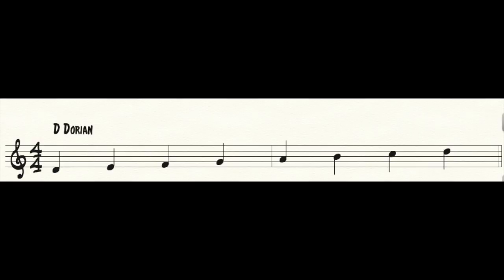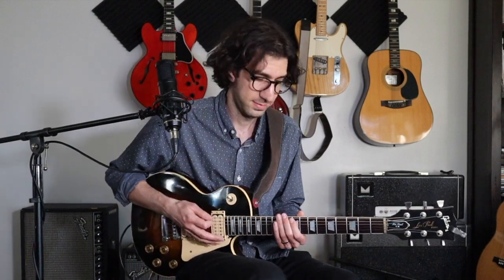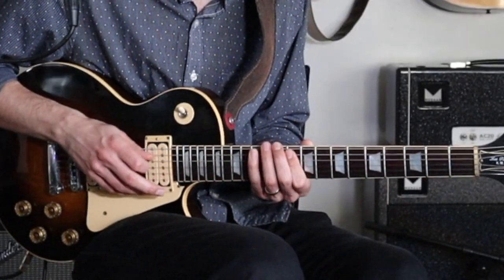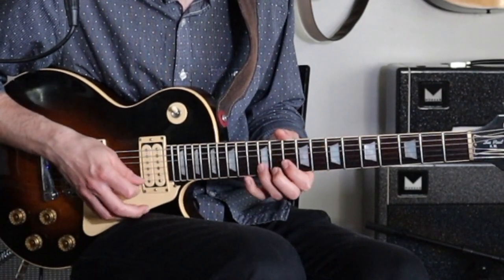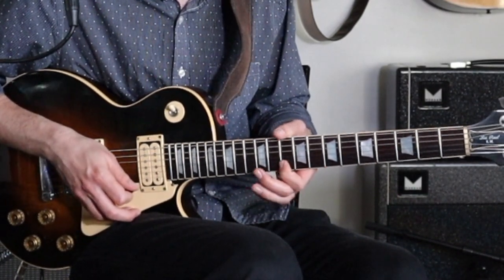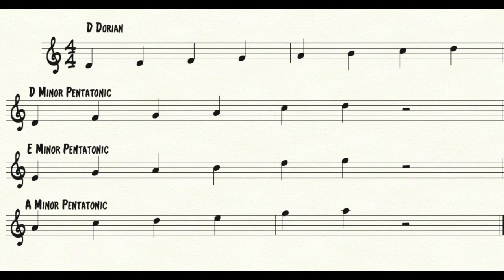Play Modes Using Pentatonic Scales - Guitar Lesson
In this video, I'll show you how to use three different pentatonic scales to get the sounds of the D Dorian mode over a static Dmin7 vamp.